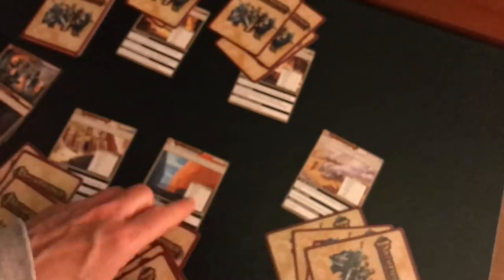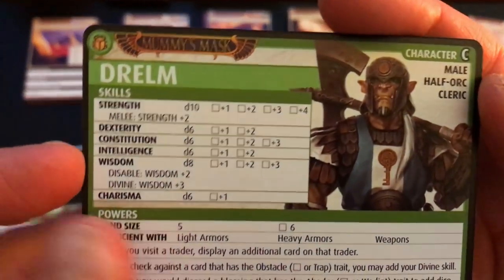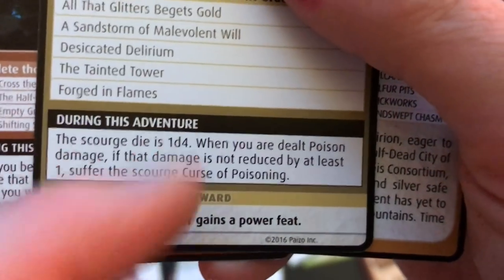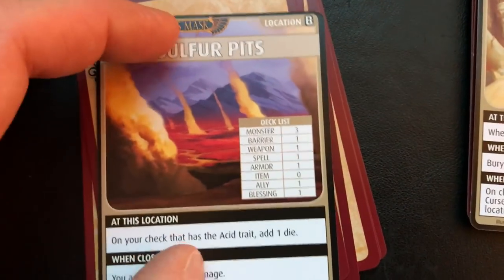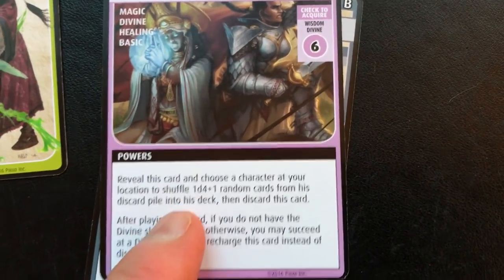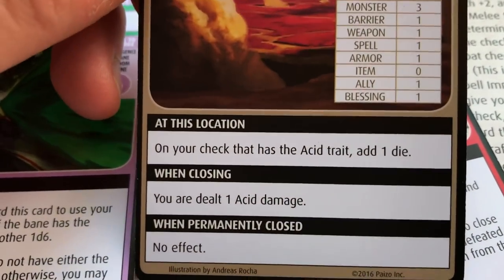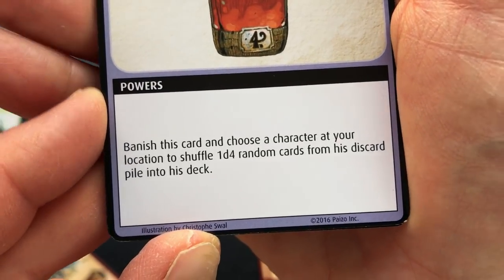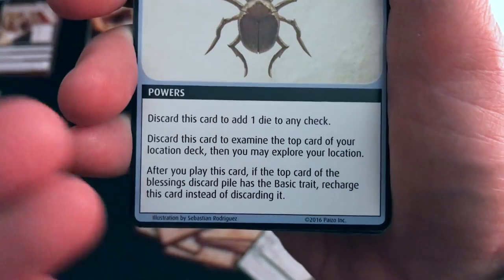Pathfinder Adventure Card Game Mummy's Mask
my history with this game (0:00); choosing characters (5:25); beginning the game (17:03); final thoughts (59:26). NO RULES OVERVIEW. THIS IS EXAMPLE OF PLAY AND DISCUSSION.
See the many other videos out there on this system for explanation of the rules.
**Get Geek Gamers' new book, a literary random table, "Wanderings,"